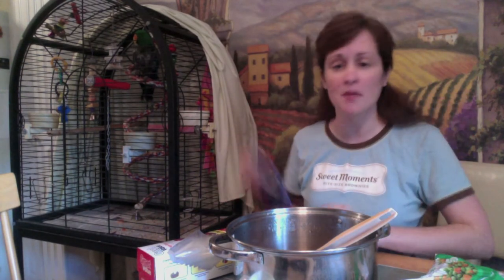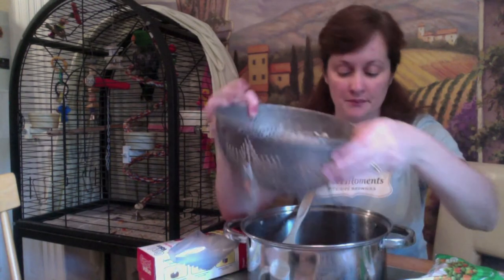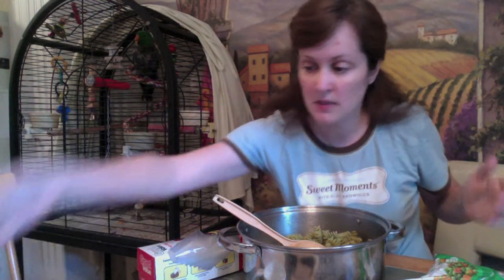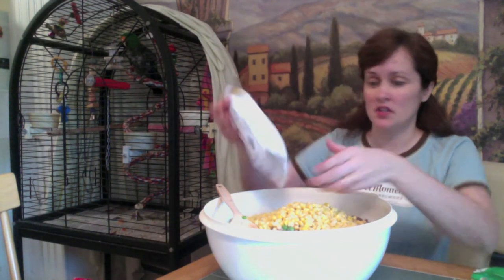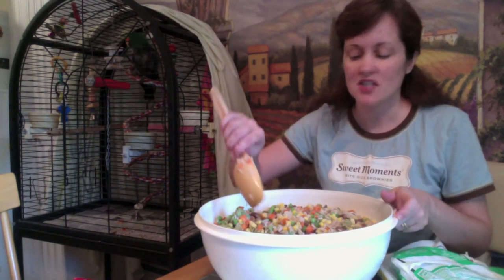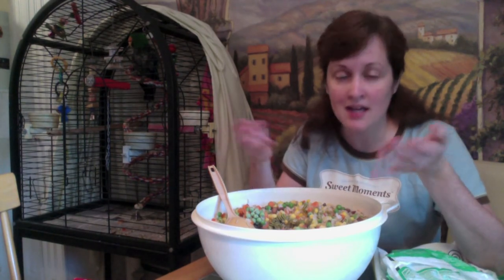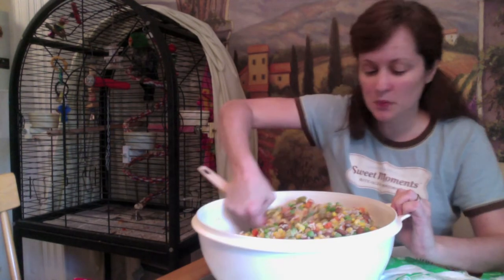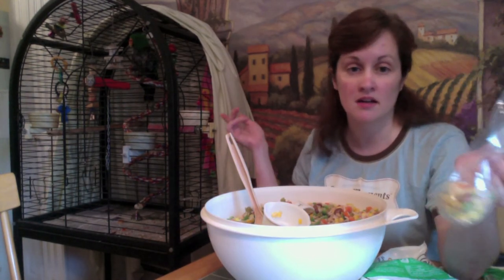How To Make Bird Food Mash - Pets - JendisJournal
Since getting our Eclectus I've been "cooking" food for him and using it for the lovebird, African Grey, and finches too. This is a mix of rice, corn, carrots, peas, brown rice, and vegetable noodles that I got from a book about Eclectus parrots.